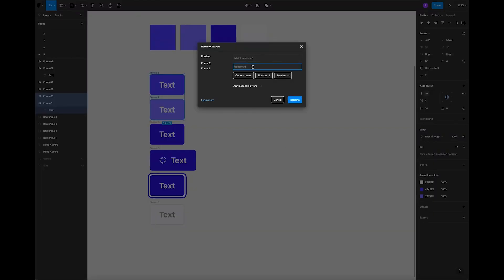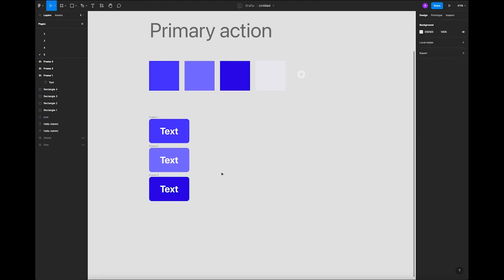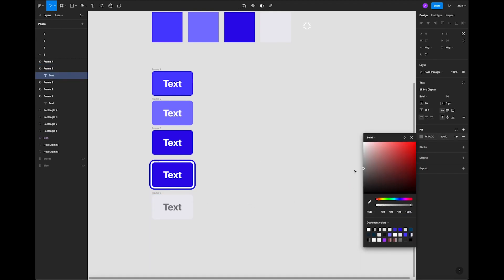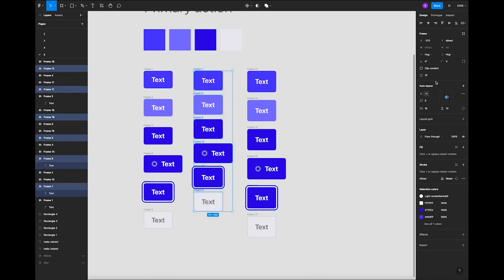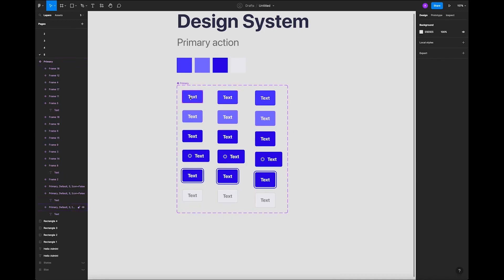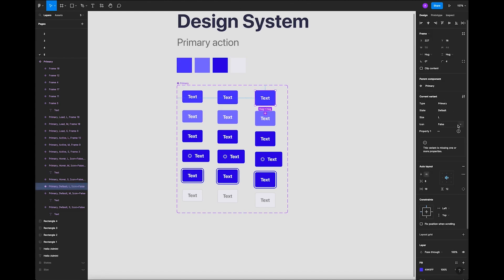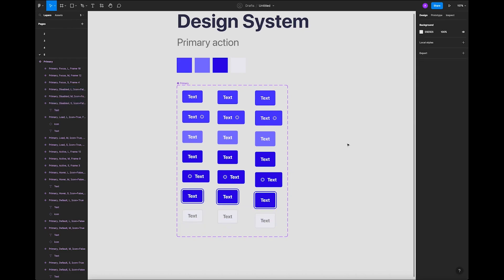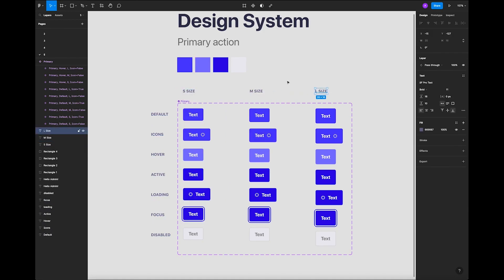Buttons Design System How to Create a Button Component with Variants and Auto Layout 2024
In this video, I'll go over my button design system. How to Create a Button Component with Variants and Auto Layout 2024. We will be building scalable components with Variants and Auto Layout.

QUESTION — What videos would you like us to make on this channel? Drop it in the comments!

⏰ Timecodes ⏰
00:00 Intro
00:20 Create Text Button
00:53 Add Auto Layout Button
01:45 Add Color to a Button
02:02 Creating Button Variants
05:23 Add Button Auto Layout Constraint
06:05 Bulk Rename Layers
06:18 Button Component with Variants
07:08 Adding Property Variants
08:40 Create Component
09:12 Define Button States
15:17 Define Button Attribute
16:29 Change the Button States
17:02 Button Design System Tips

About:
There are multiple ways to build button design systems using components and auto layout, this way worked the best for me and my team to build design systems and scaling a design team.